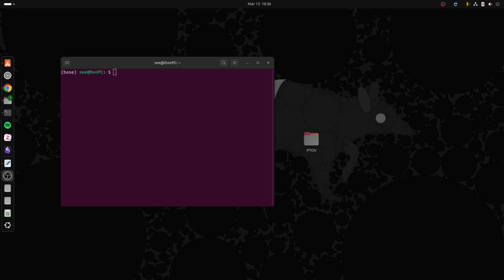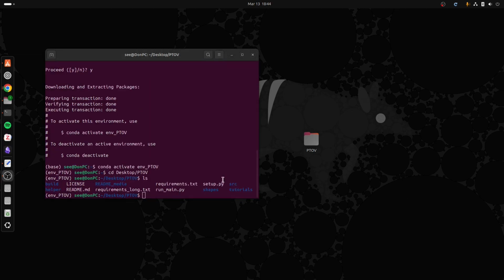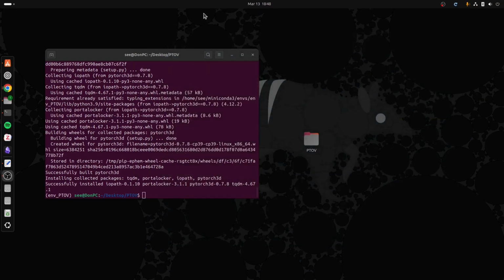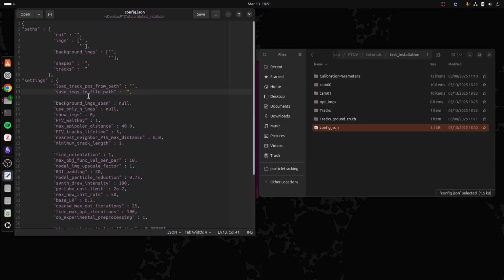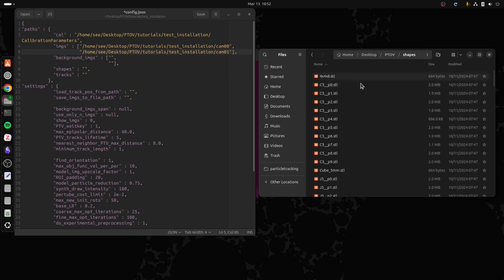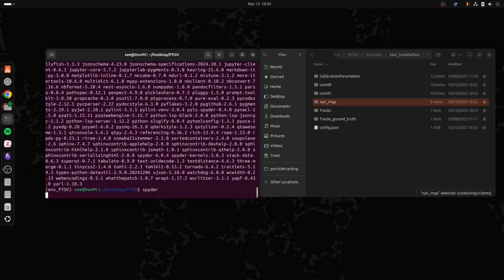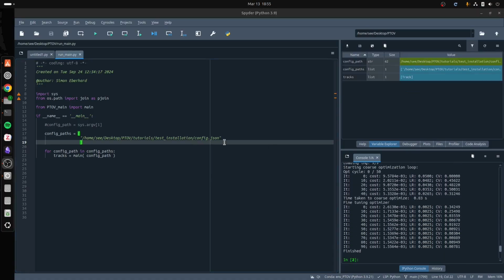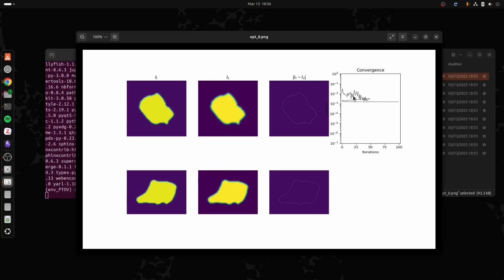PTOV: Installation guide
This tutorial will cover installing and running your first case using the PTOV library.

PTOV stands for Particle Tracking of Orientation and Velocity and can be used for tracking the position and orientation of non-spherical particles using computer vision.

The PTOV library can be downloaded from git at:
INSERT_URL